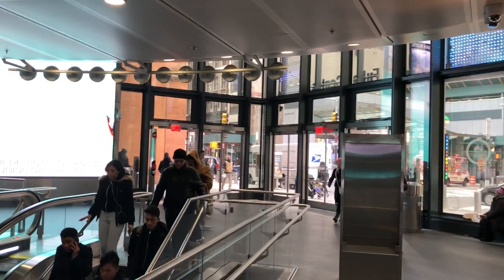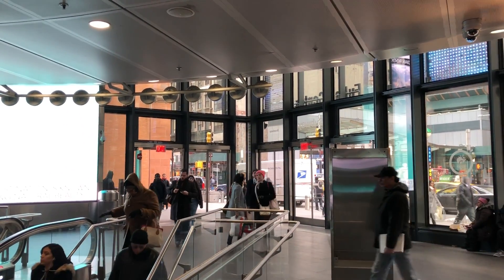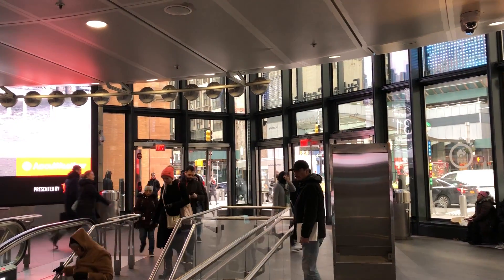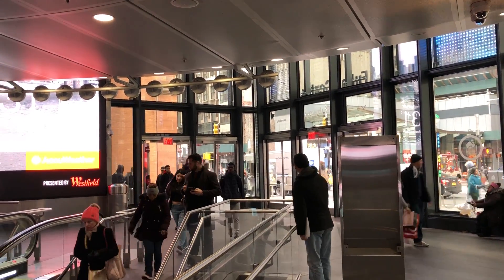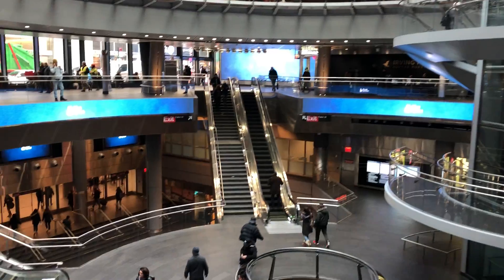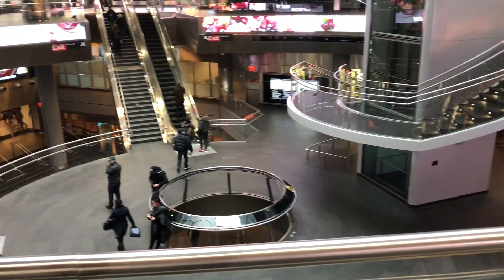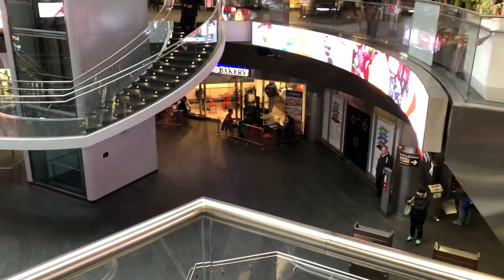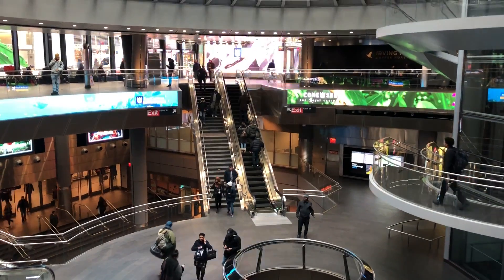Fulton Center Subway Station - Wow!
If you're near WTC, this is an area nearby definitely worth checking out!